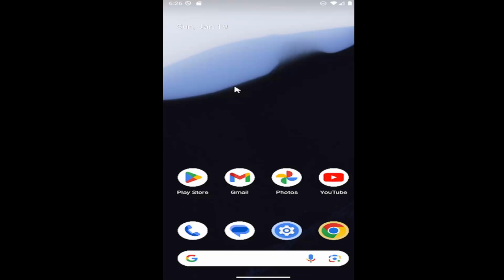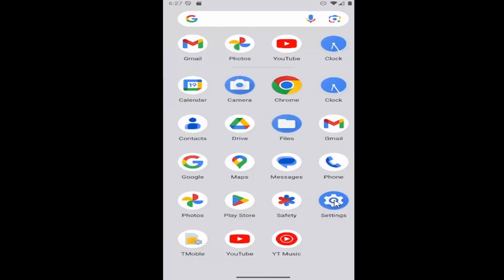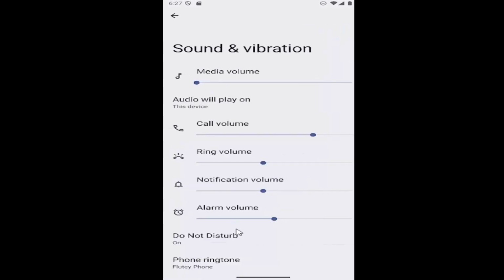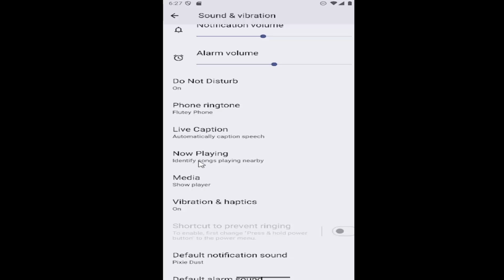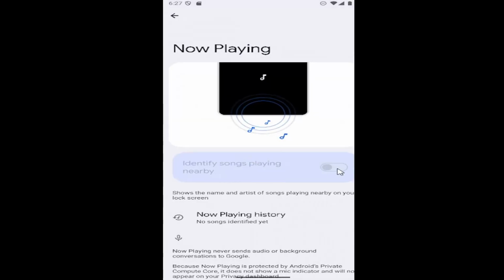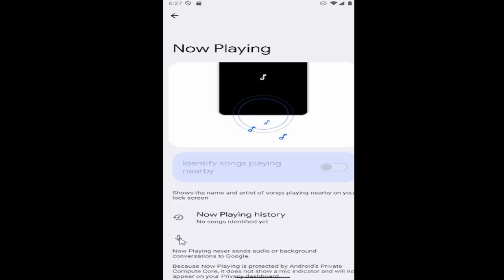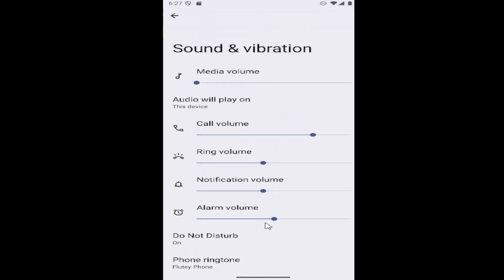How to Identify Songs Playing Nearby on Android [Guide]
This guide explains how to identify songs playing nearby on an Android device using music recognition apps. By utilizing built-in features like Google Assistant or third-party apps such as Shazam, users can quickly identify songs playing in their environment. The tutorial provides simple steps to access and use these tools to detect music, whether it’s playing in a café, at a party, or on the radio. By following these instructions, Android users can effortlessly discover the name and artist of songs playing around them.

Issues addressed in this tutorial:
identify songs playing nearby
identify song playing on phone
identify song playing now
android song identifier
android identify song
how to identify a song playing on your phone
song identifier android
music identifying app android
identify songs playing nearby not working
android recognize music